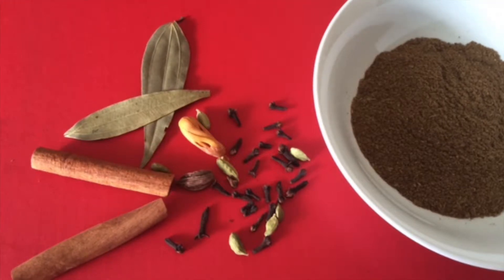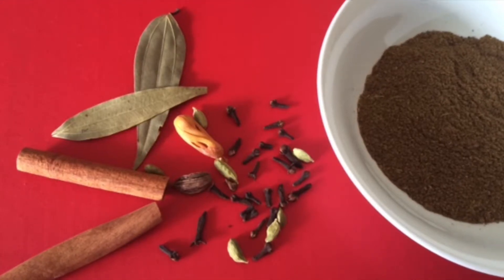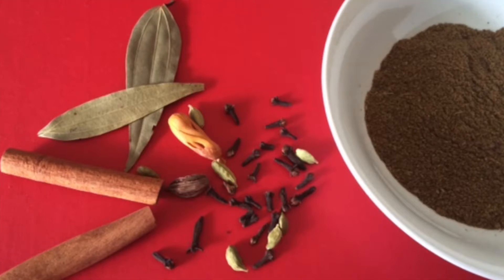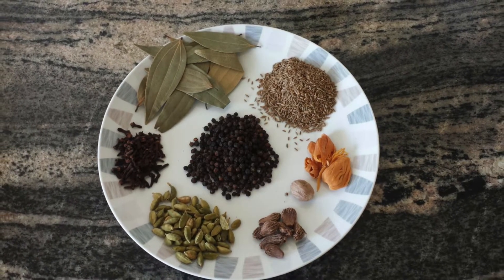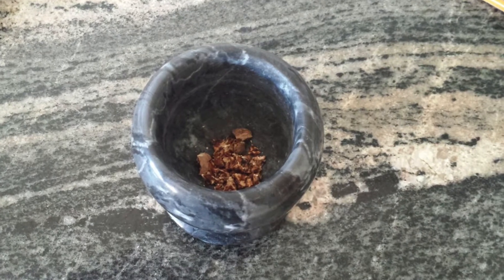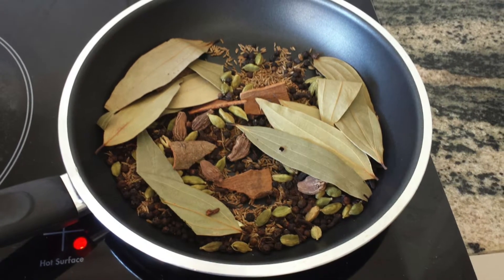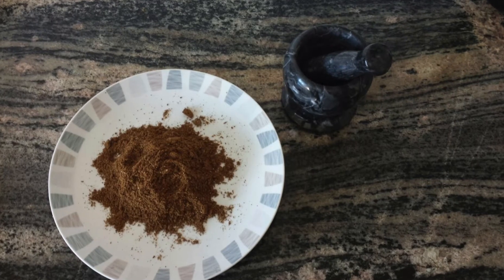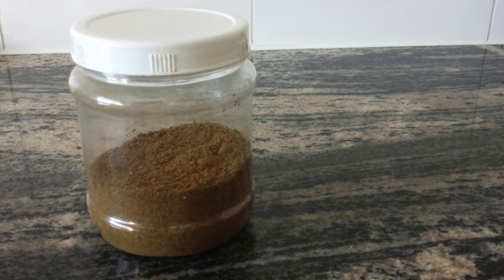HOW TO MAKE INDIAN GARAM MASALA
Garam Masala is a blend of aromatic spices used as a base in almost of all dishes in India.  These spices add heat, flavor and aroma.

This is my recipe of Garam Masala but it can easily be modified by adding more spices like Star Anise or Coriander seeds!  For this recipe I have used

8-10 Bay leaves
4 Tbsp Cumin Seeds
1 Nutmeg
4 Maze
2 Tbsp Black Pepper
2 Tbsp Green Cardamom
1 Tbsp Black Cardamom
1 Tbsp Clove
4 x 1inch cinnamon or 1 stick cinnamon quill